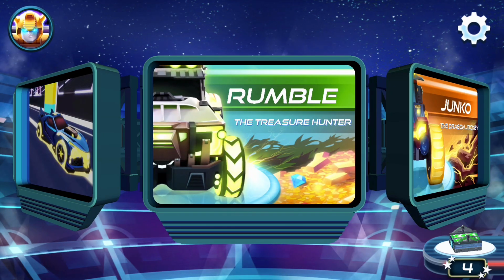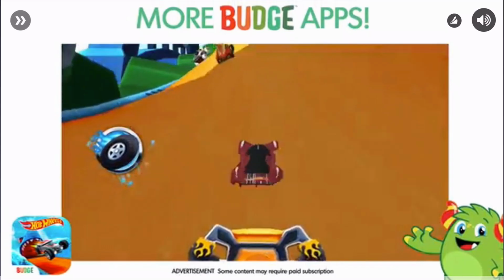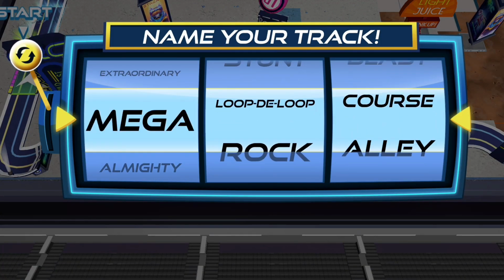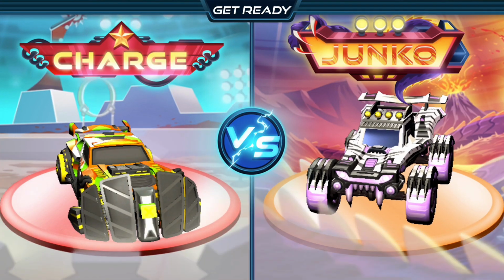RaceCraft - Build & Race #6 🏁Build WONDERFUL DRAGON TAIL DISASTER, Spectacular New Racetracks!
Don't you wish you could build your own crazy stunt courses? Now you can with RaceCraft! Drive like thunder on your light-powered tracks in the universe's coolest cars. Time to put your crafting and racing skills to the test! Do you have what it takes to be a RaceCraft champion?

GET CRAFTING
• BUILD tons of spectacular racetracks, perfect for high-speed action!
• CUSTOMIZE endlessly with epic jumps, twisty loops, rattling rails and much more!
• PAINT your course’s terrain with slippery water splashes, bubbling lava or messy mud!
• BOOST your track’s Light Power by building the most creative courses!
• COLLECT Sparks along the way and get awesome rewards!

LET’S RACE
• BLAST off at blazing speed on your own light-powered tracks!
• RACE in either “1-Player” or “2-Player” mode to challenge a friend!
• TAP the green button as fast as you can to get going at high speed!
• FUEL your boost to blast your way to victory!
• UPGRADE your cars with awesome skins, studded tires, solid shields and much more!